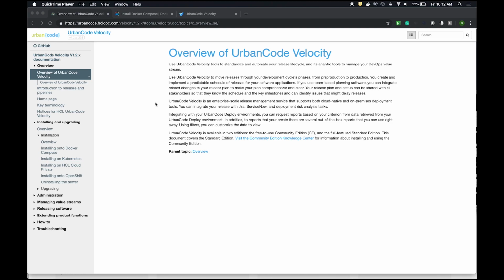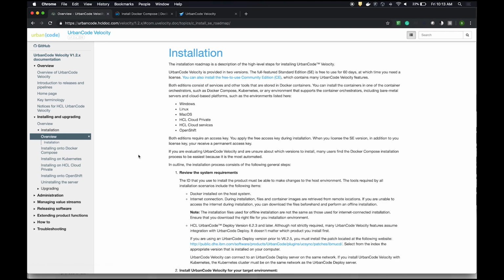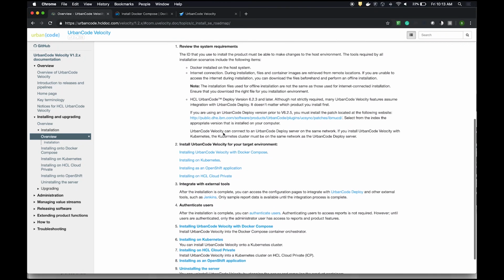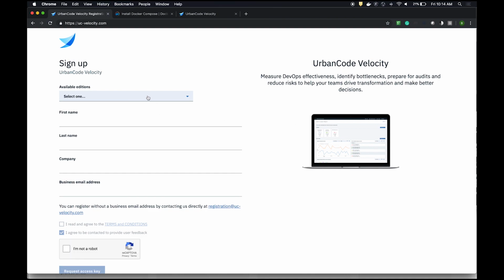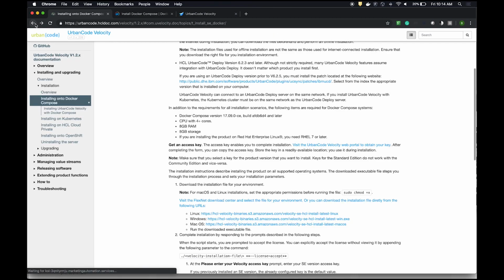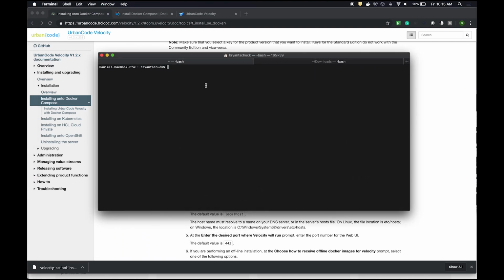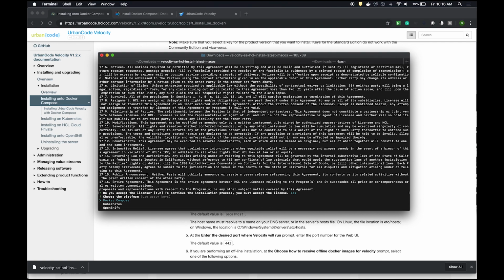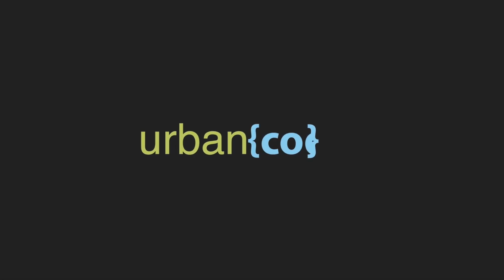Demo: How to install UrbanCode Velocity on Docker Compose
Get started with UrbanCode Velocity in just 5 minutes.

Watch this video to learn how to install Velocity on a Macintosh using the Docker Compose installation.